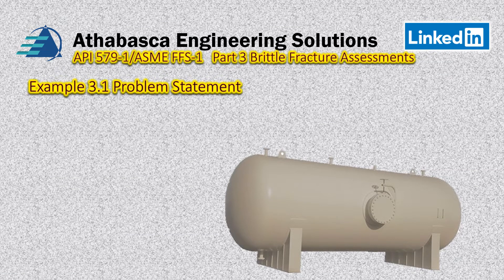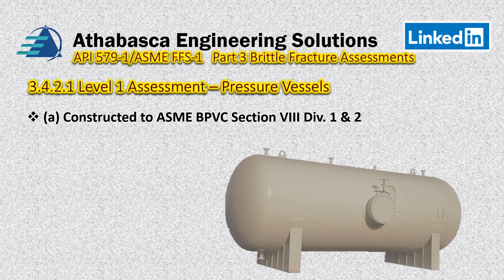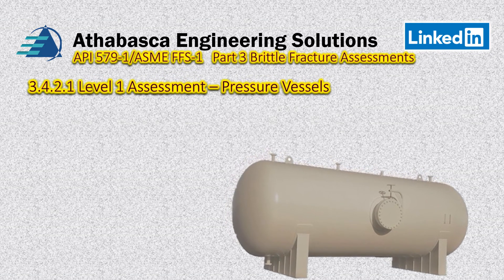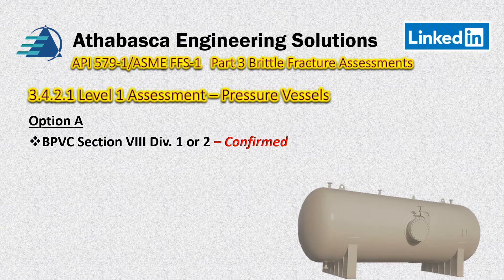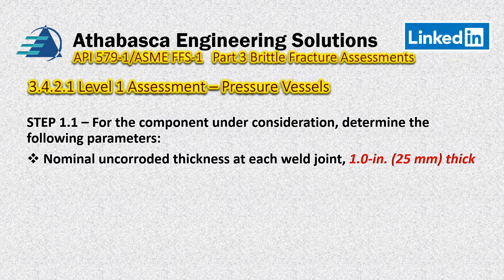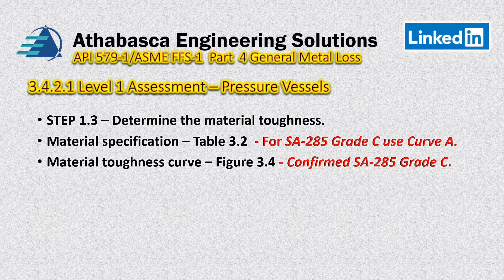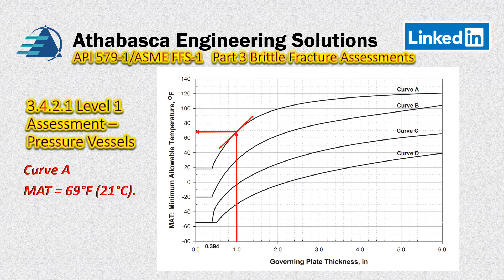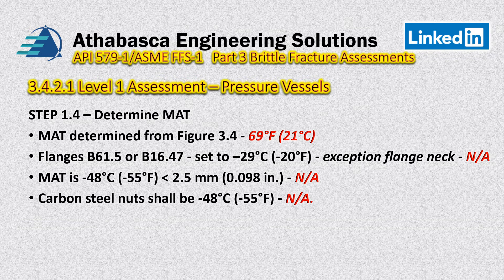Part 03 Episode 01 API 579 FFS Example 3.1 Level 1 Brittle Fracture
In this video, there is an example of a Level 1 assessment for Part 3 Brittle Fracture Assessments.  Example 3.1 is based on ASME 579-2 Problem Manual.